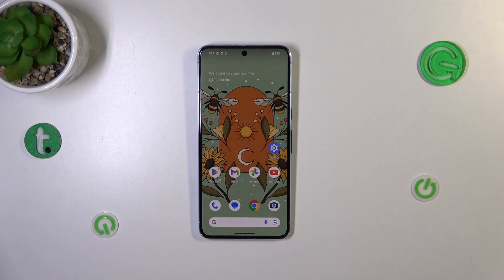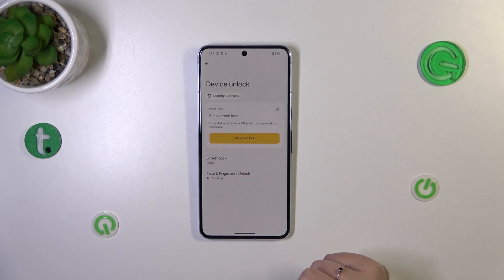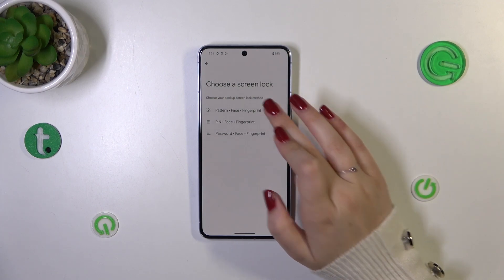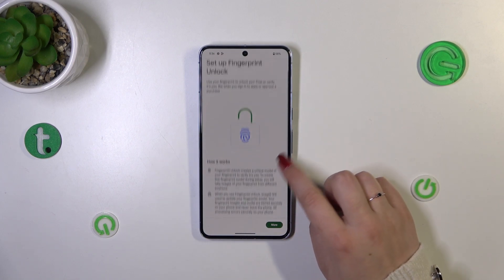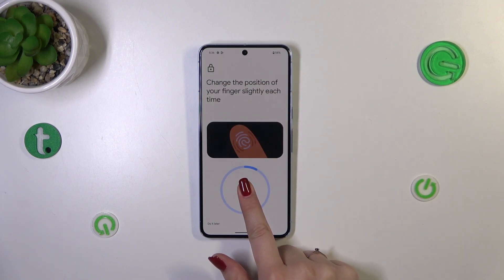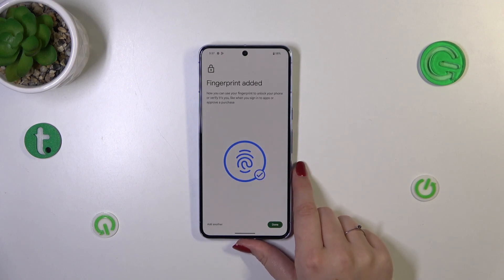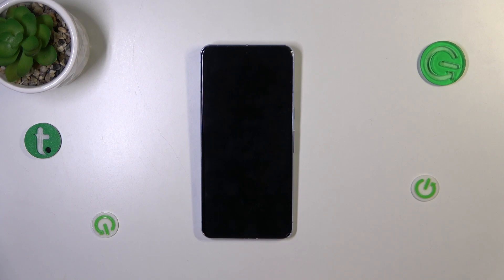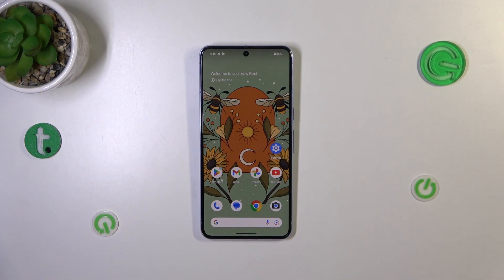How to Add Fingerprint to GOOGLE Pixel 8 Pro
Enhance the security of your GOOGLE Pixel 8 Pro by adding your fingerprint as a biometric authentication method. With this amazing feature, you can conveniently unlock your Pixel phone and access sensitive information with just a touch, ensuring your data remains safe and secure. Visit our YouTube channel if you want to know more about the GOOGLE Pixel 8 Pro.

How to add a fingerprint to GOOGLE Pixel 8 Pro? How to set a fingerprint lock on GOOGLE Pixel 8 Pro?